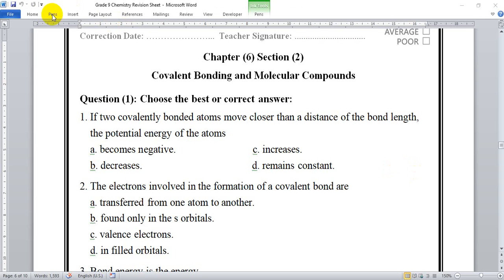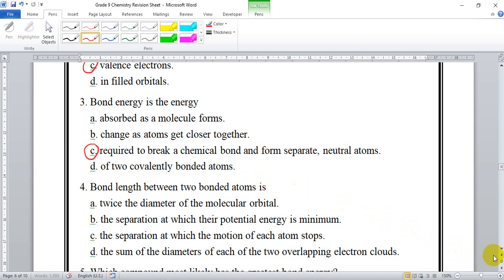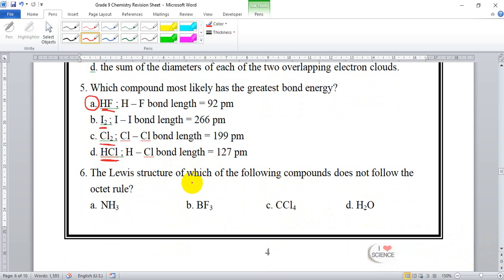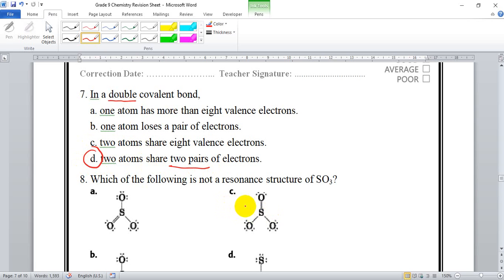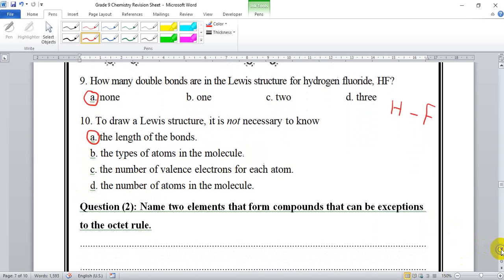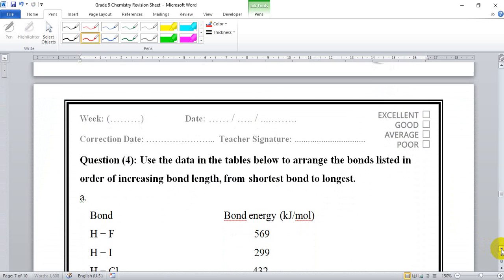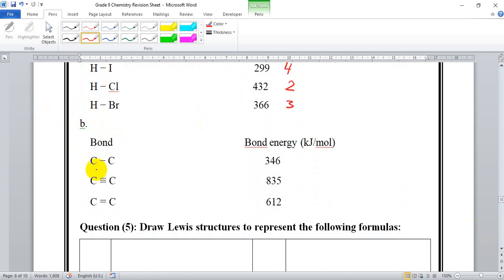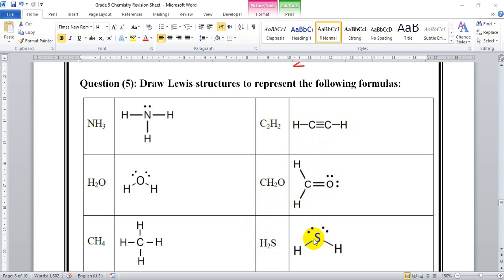Review Chemistry Ch 6 Sec 2